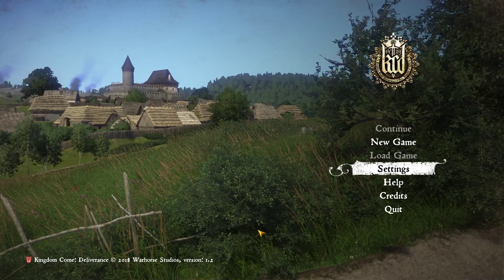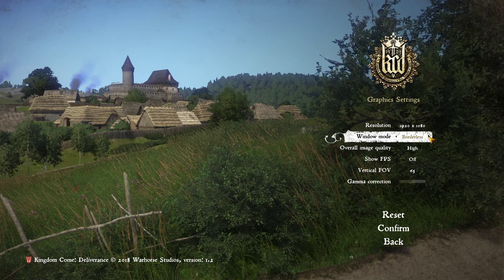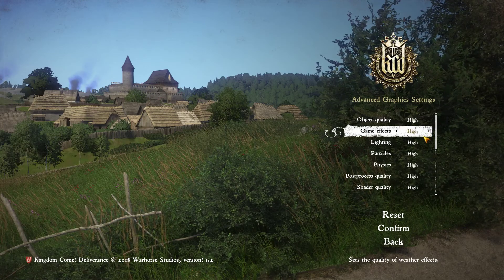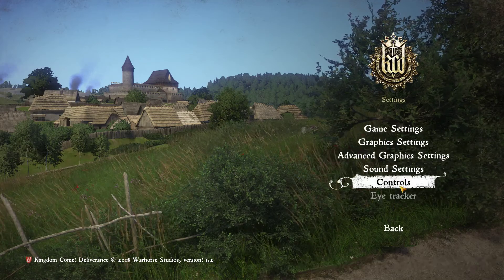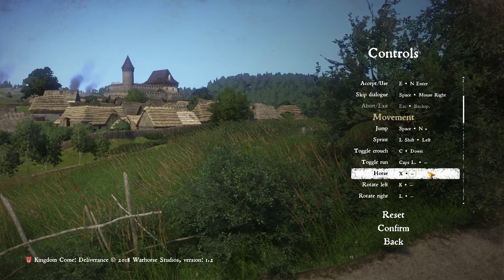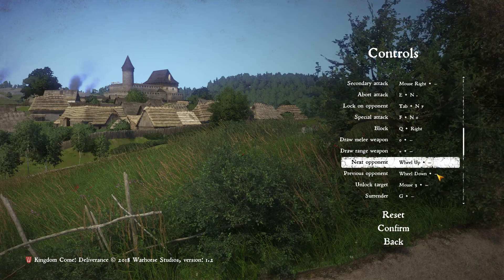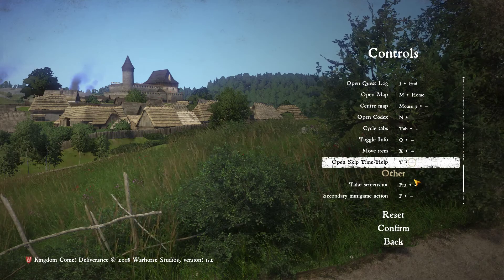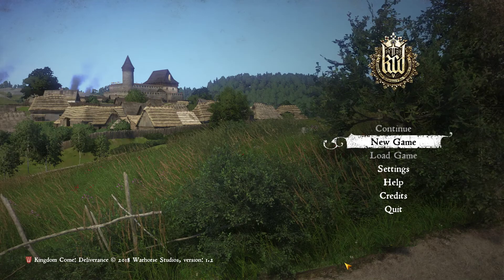Kingdom Come: Deliverance - PC Options/Settings (including Keybinds)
In this video we'll take a look at the PC settings available for Kingdom Come: Deliverance. We'll do a quick survey of settings and take a look at some keybinds, as well! :)